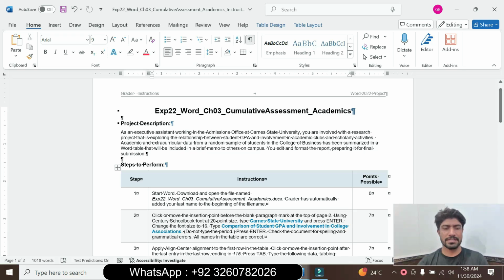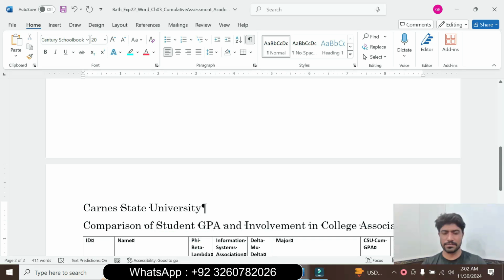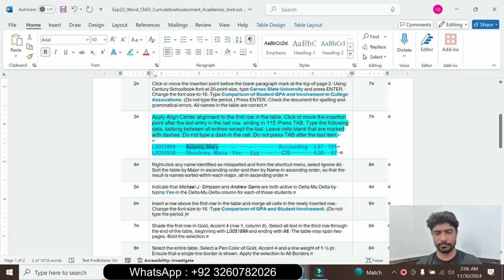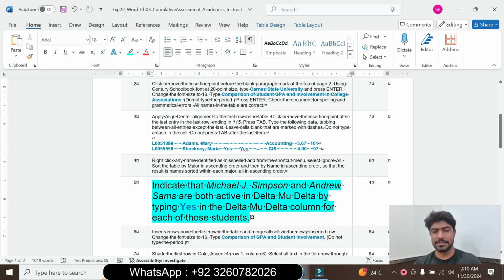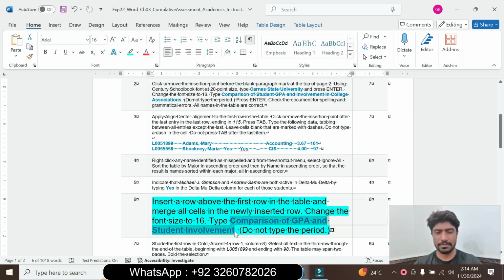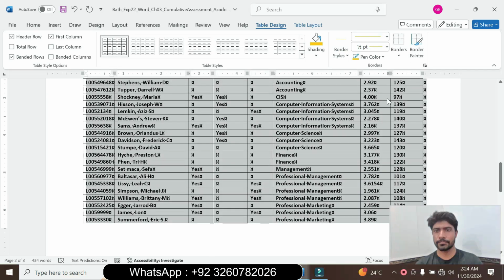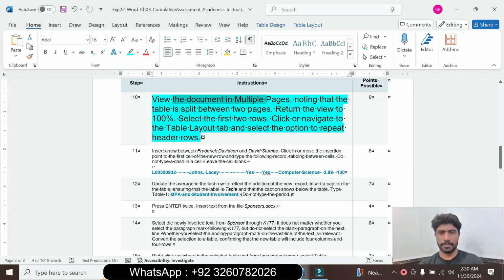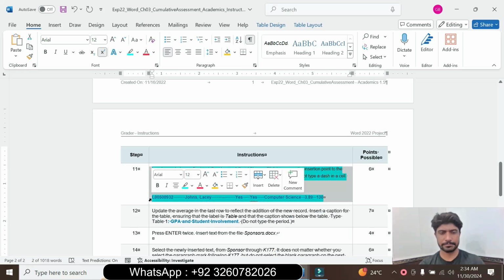Exp22_Word_Ch03_CumulativeAssessment_Academics | Word Chapter 3 Cumulative Assessment – Academics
Exp22 Word Ch03 CumulativeAssessment Academics
Word Chapter 3 Cumulative Assessment - Academics

Exp22_Word_Ch02_CumulativeAssessment - Space